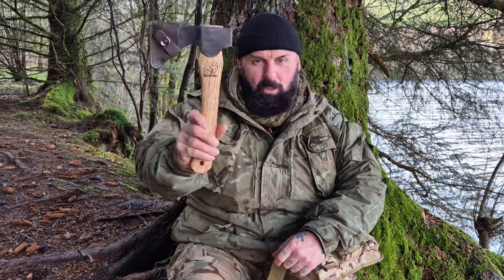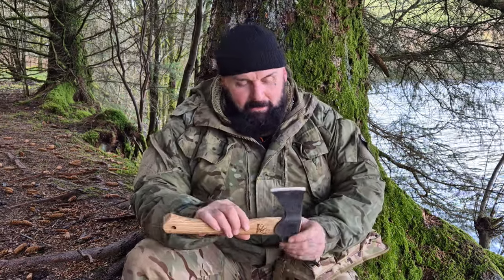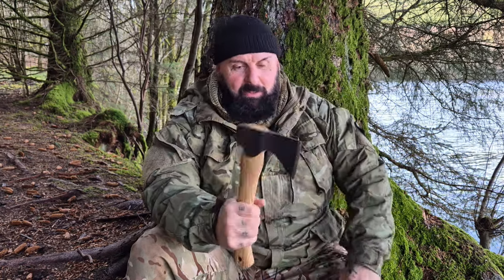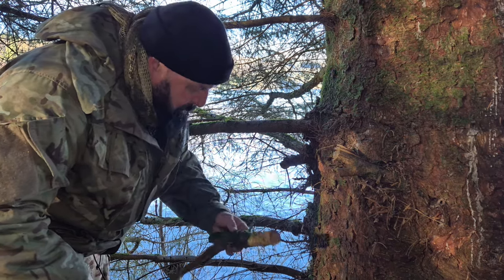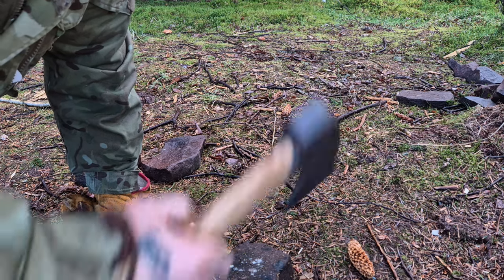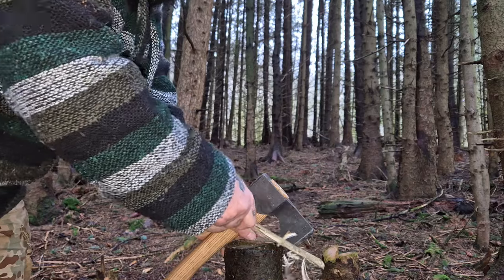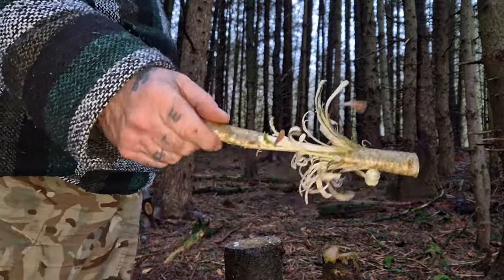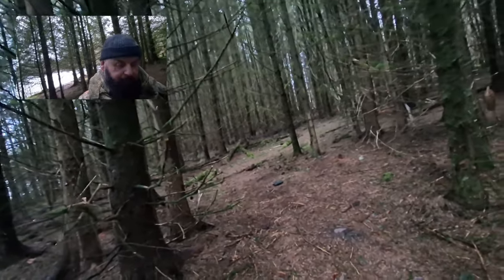Review of Beavercraft AX1 Hand forged Axe for Forest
wow what a tool, its a total brute trust me on that..